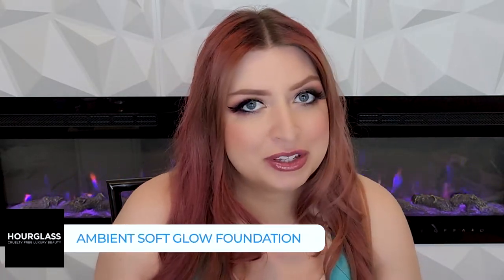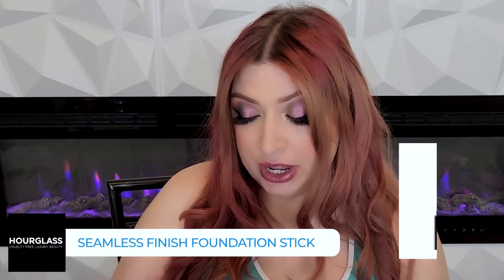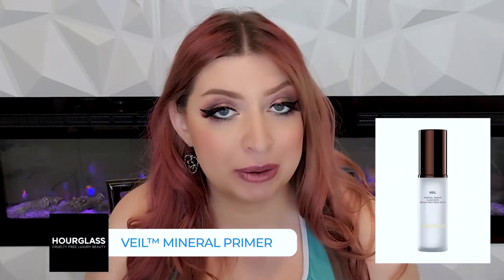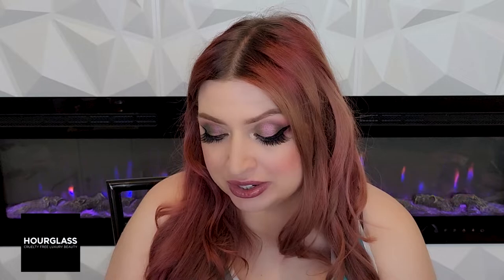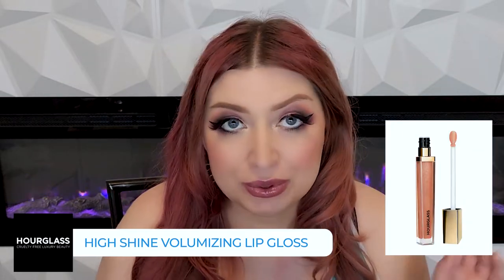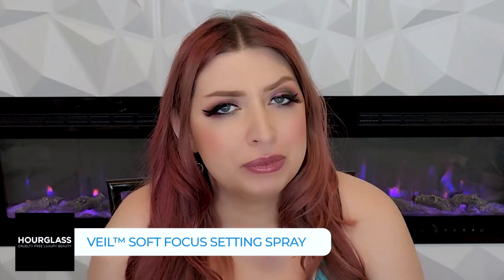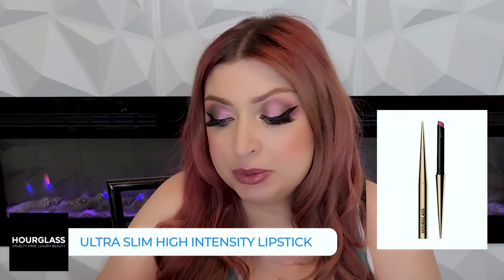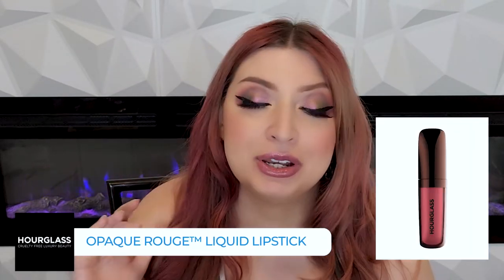Hourglass Brand Favorites & Fails / My thoughts on every product I've ever tried from Hourglass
Hollaaaaaaaa Friendos,
In today's video I give you my thoughts on every product I've tried from the Hourglass brand ❤️

Laurel

At the time I'm uploading this video I AM currently affiliated with Merit Beauty and Boxycharm but not any of the other brands I mention and this video is not sponsored. I doubt any of these brands even know I exist EXCEPT FOR MERIT and Boxycharm! Apparently they know I exist. Lol